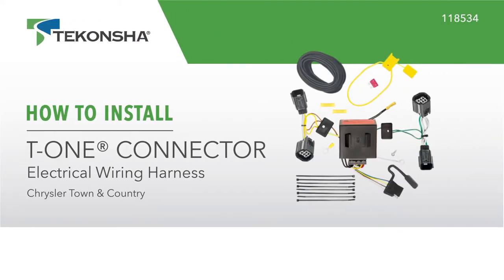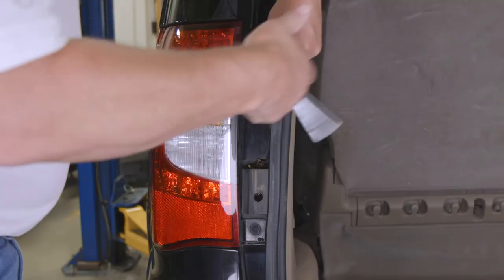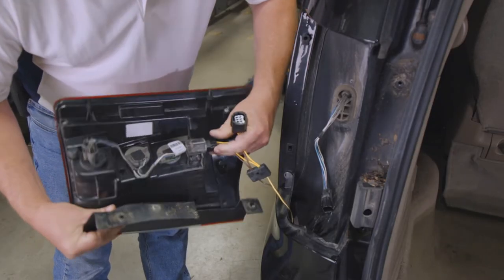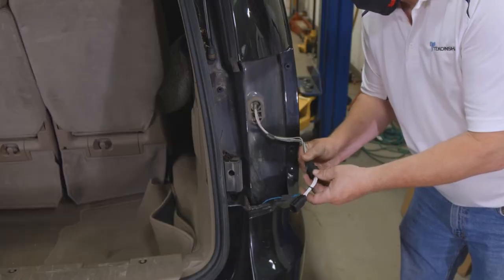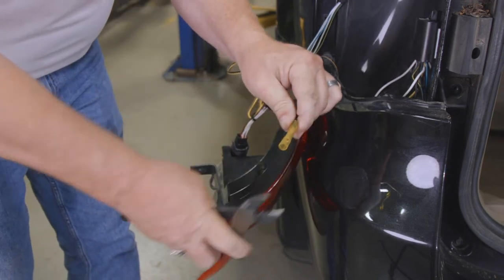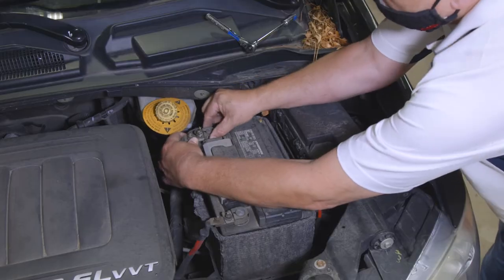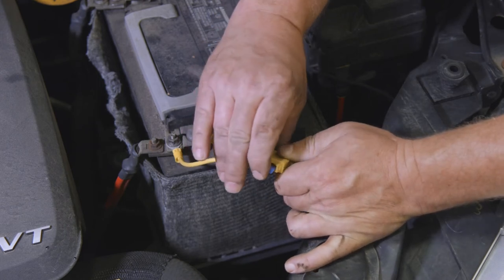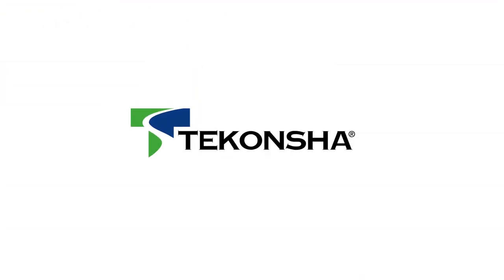Chrysler Town & Country Van - Tekonsha T-One Wiring Harness Installation - 118534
This video will show you how to properly install a Tekonsha® T-one wiring connector to your Chrysler Town & Country Van.

PART #
8507120

FIT GUIDE:
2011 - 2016 Chrysler, Town & Country, All Styles
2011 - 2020 Dodge, Grand Caravan, All Styles
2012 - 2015 RAM, C/V, Tradesman

FEATURES:
✔️16 Gauge Bonded Wire With 4-Way Flat Plug & Play
✔️Stop/Turn Circuit Capacity Of 4.2 Amps
✔️Taillight Circuit Capacity Of 7.5 Amps
✔️Solid, Weatherproof, One-Piece Construction
✔️No Cutting, Splicing, Or Taping Of Vehicle Wires
✔️Includes Converter Where Needed

ABOUT US
Intelligent trailer braking is the key to the success of the Tekonsha® product line. What began as a manufacturer of RV stairs and steps in 1964, Tekonsha® has evolved to become a trusted name in towing safety. The core product line consists of brake controllers, electrical wiring and trailer brakes. The Tekonsha® line has been trusted by professional towers and weekend warriors for worry-free travel.